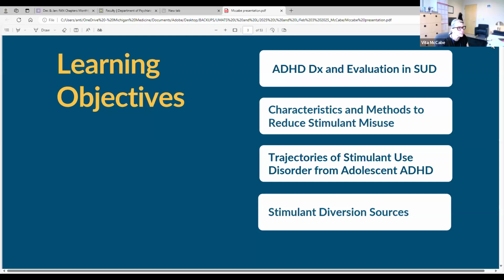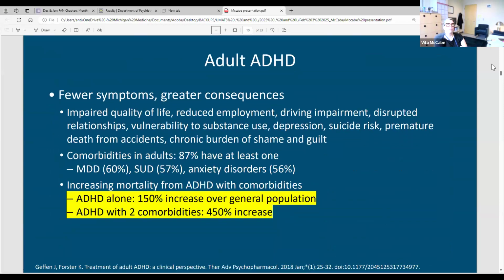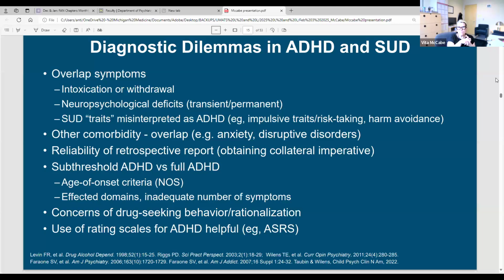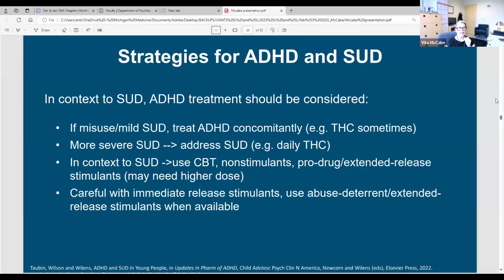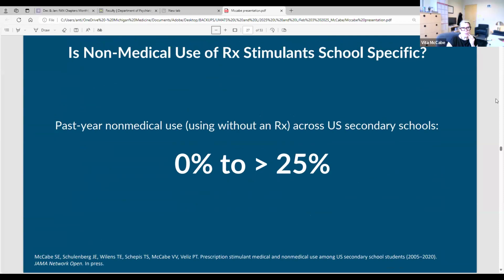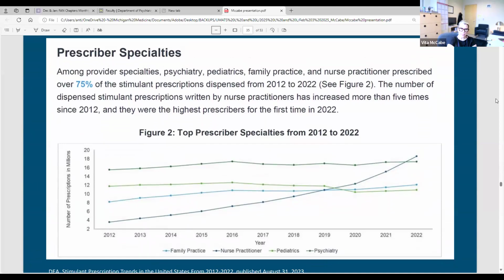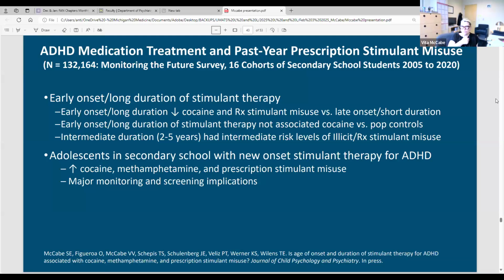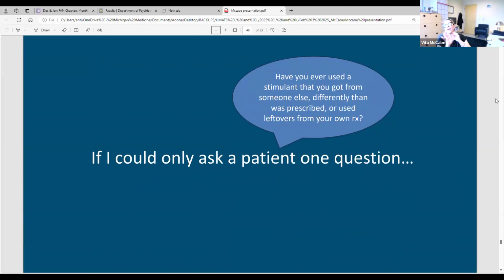UMATS Lunch & Learn: Mosaic Approaches to Understanding ADHD and Stimulant Use Disorder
Speaker: Vita McCabe, M.D., MHSA
Director, University of Michigan Addiction Treatment Services
Clinical Instructor

Mosaic Approaches to Understanding ADHD and Stimulant Use Disorder
 - ADHD Diagnosis and Evaluation in SUD
 - Characteristics and Methods to Reduce Stimulant Misuse
 - Trajectories of Stimulant Use Disorder from Adolescent ADHD
 - Stimulant Diversion Sources